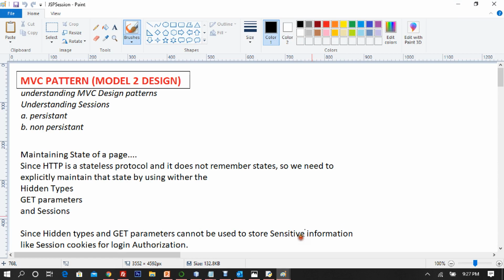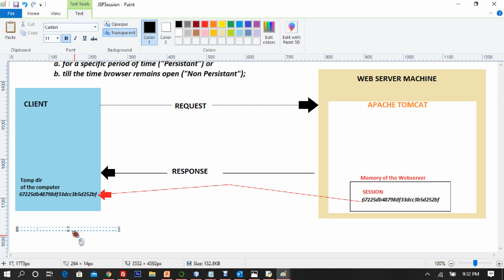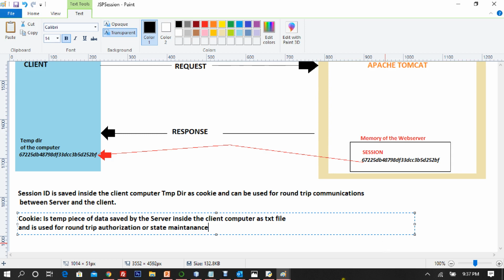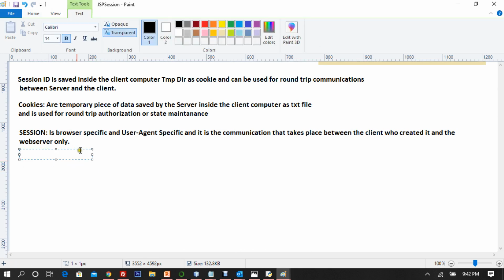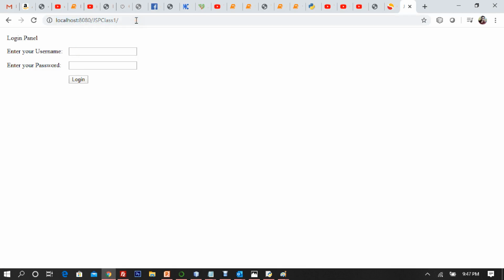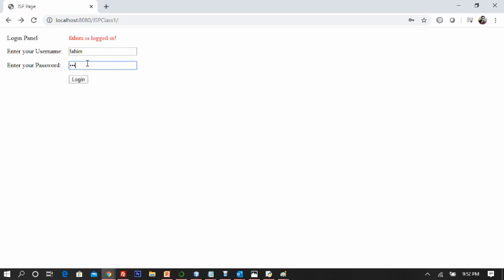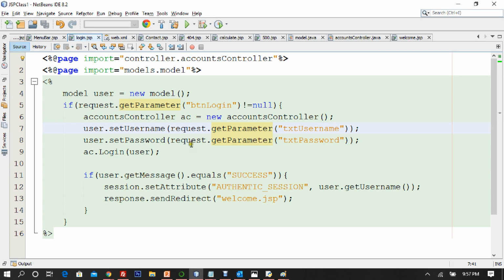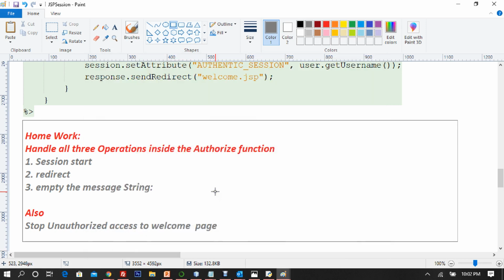Professional Login System Design in JSP Following the MVC pattern and Session management (Part 4)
Creating a professional JSP web login system and fully object oriented Login page in JSP.  In this part we will understand the Basics of MVC pattern and we will also understand why modern style Model 2 architecture is essential in JSP web application development.  We learn about maintaining states using sessions in JSP.  we will also learn Session management using both persistent and non persistent sessions.

Part 3:  Will be about Sessions and developing authorization module using HTTP Sessions in JSP and integrating sessions with MVC pattern login design in JSP.